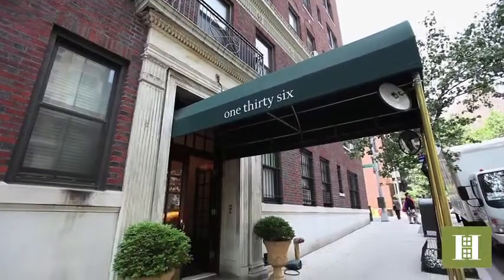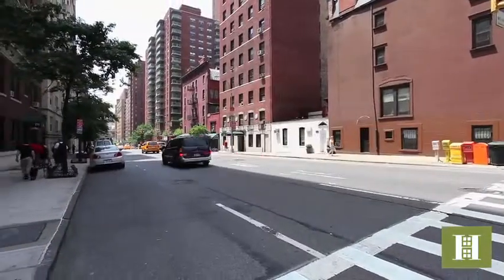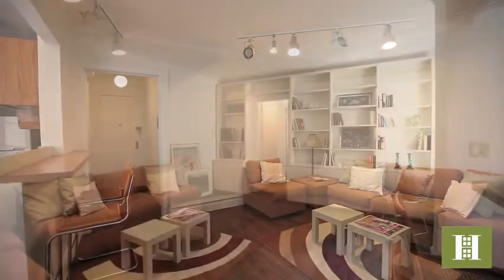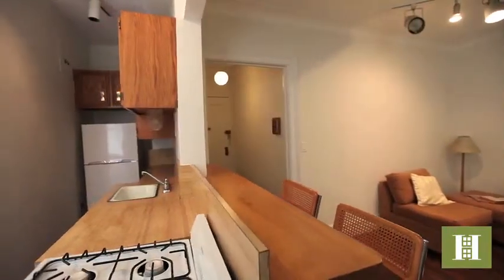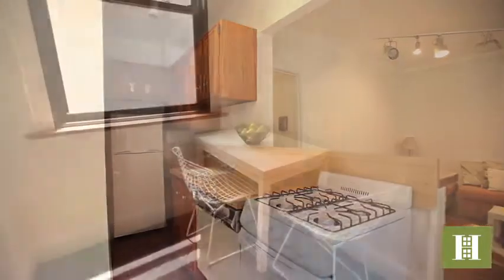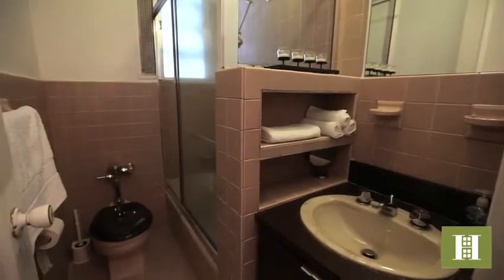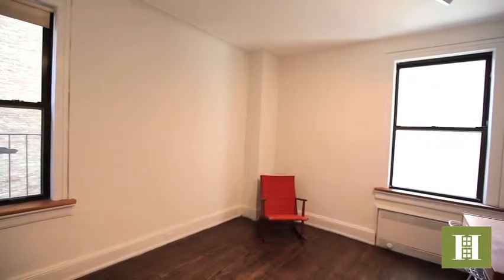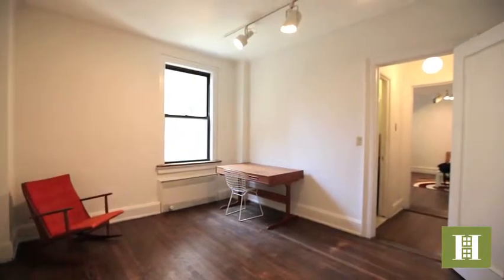Halstead ProperTV presents a Sneak Peek of 136 East 36th Street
Miyuki Katagiri used to represent this exclusive property and it is now closed or no longer available. Take a sneak peek at this property and if you are interested in something comparable please reach out to

Halstead Property is the largest privately held residential real estate firm in the New York Metropolitan Area operating in three states with 21 offices and 950+ agents.

To search all of our New York, Connecticut, and New Jersey Listings and to learn more about Halstead Property please visit the award-winning